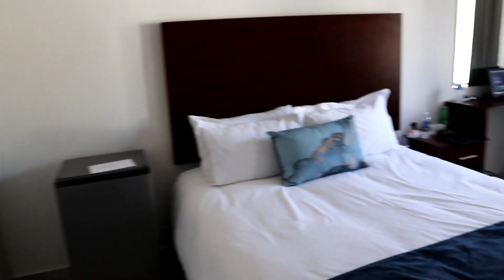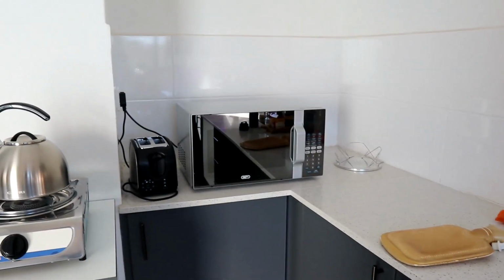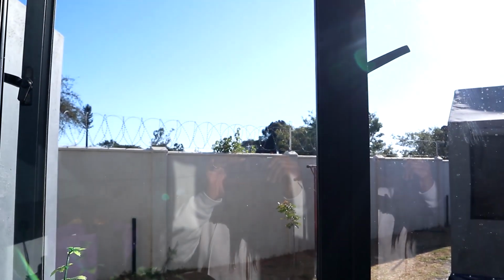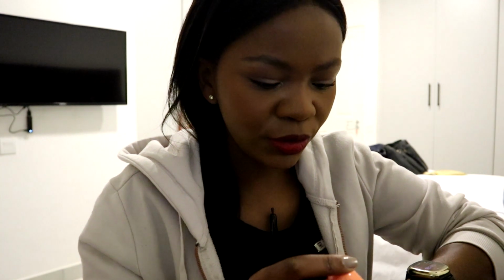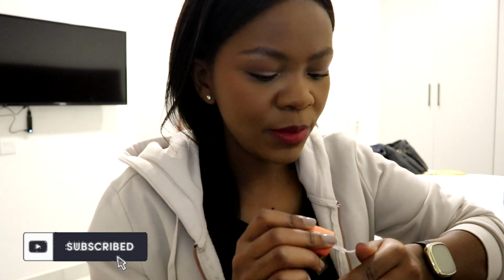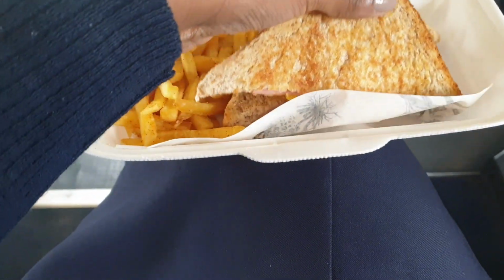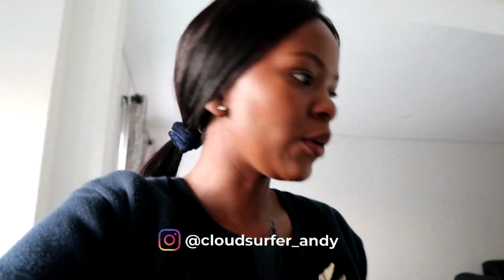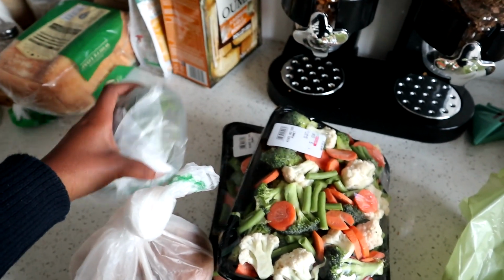Flight Attendant Work Week: Apartment Tour, Inspectors + Flight Delays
My Etsy Store

xo Andy